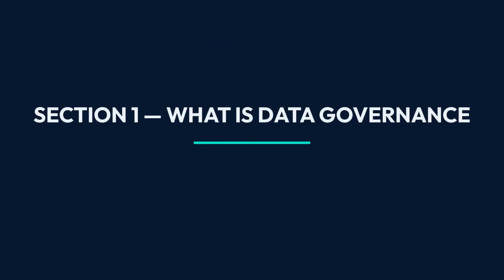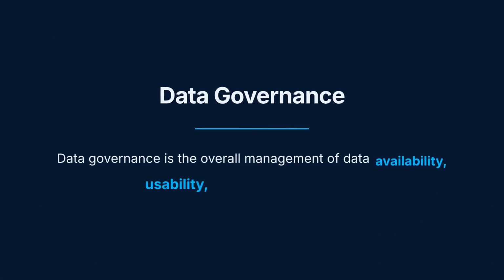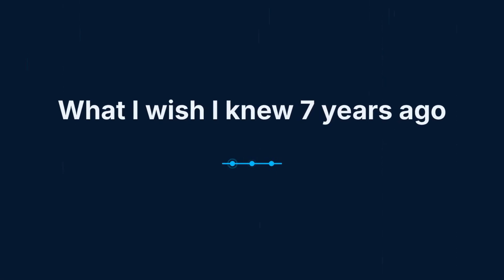Foundations of Data Governance - Module 1